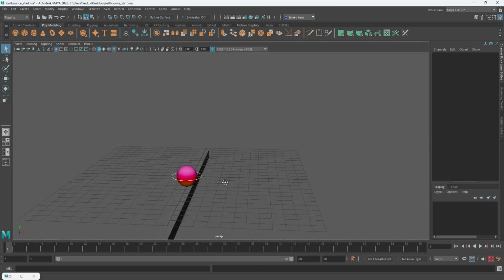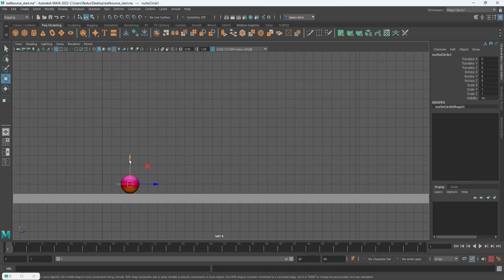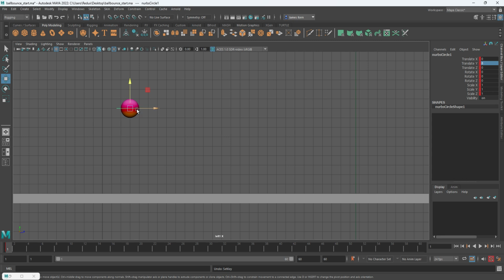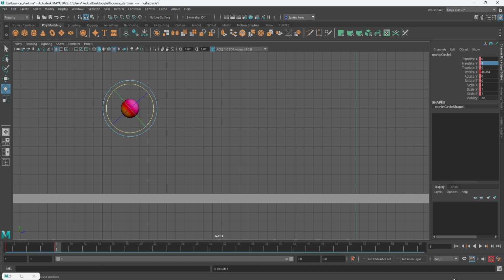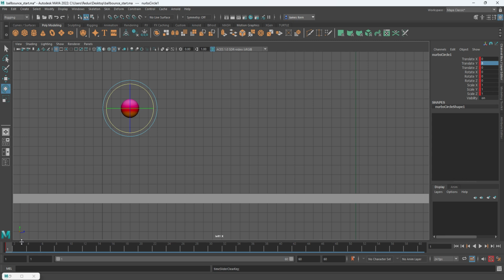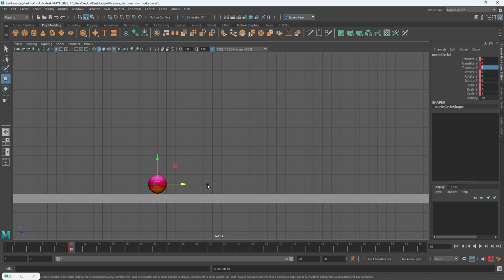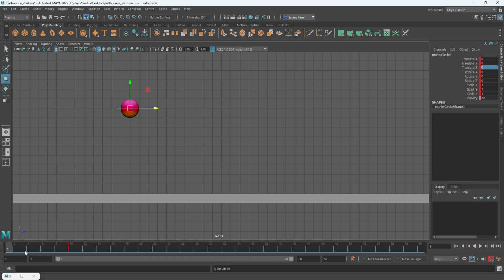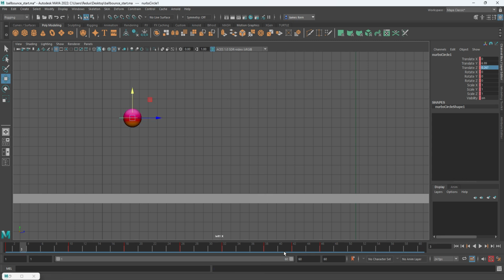Animating a Ball Bounce in Maya Part 1